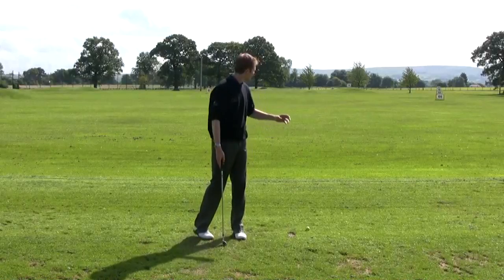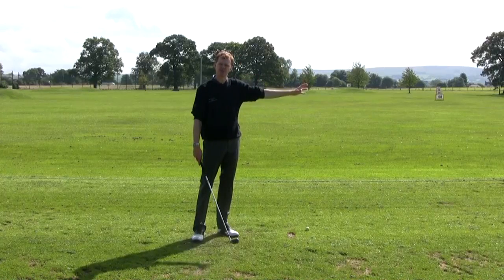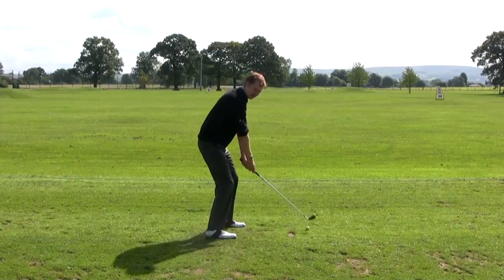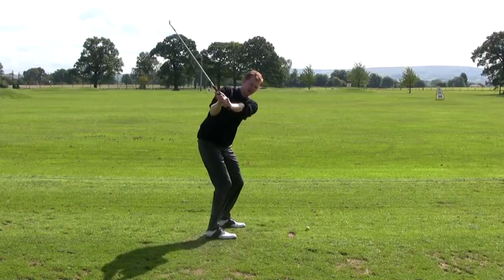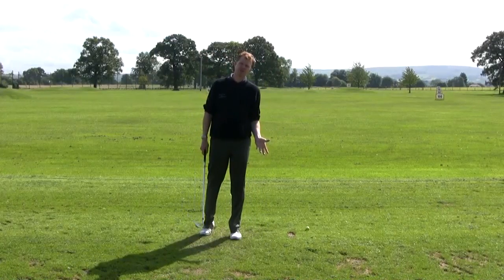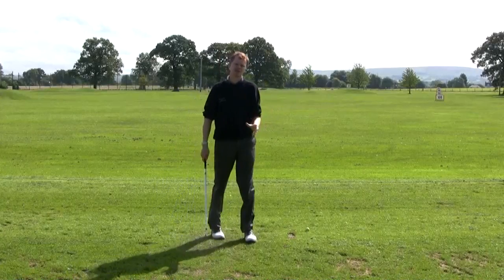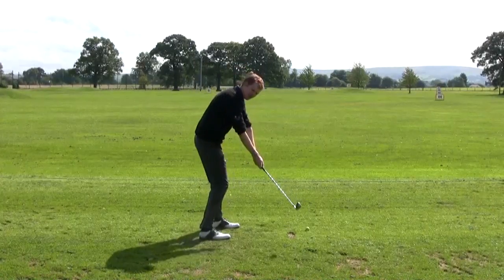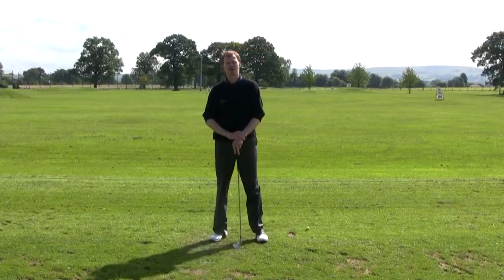Golf Hook Fix - Part 3 - Check your Swing Path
Golf Hook Fix Part 3 - Golf lesson and golf tips on how your swing path may explain why you are hooking the ball in that it is probably of the inside-out variety.

► Golf Hook Fix - Video Golf Lesson Summary

A ball flight that starts too far right such as the case for a hook can be explained by a swing path that is too far of the inside-out variety.

Ideally you will want your club to travel an inside-square-inside swing path inside. If your club is too far inside during the downswing it will likely travel on the in-out path at impact, which helps explain hooks.

If that’s the case, practice swinging the club so that the club stays more in front of your chest during the downswing and less so behind you.